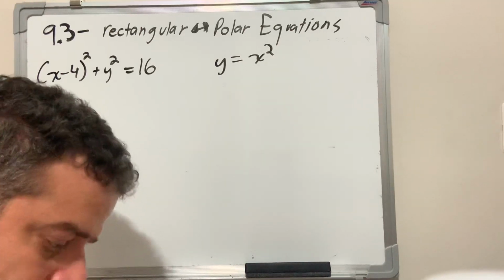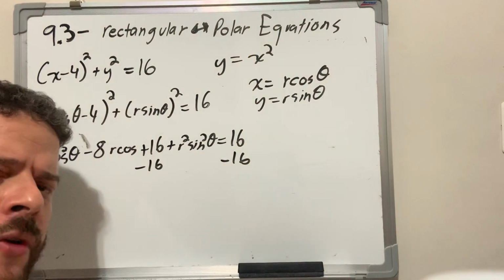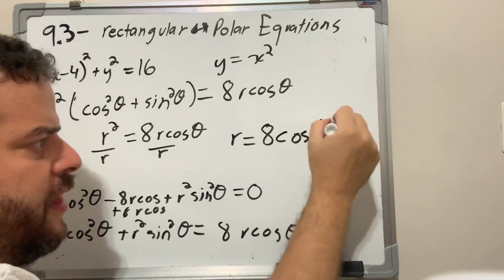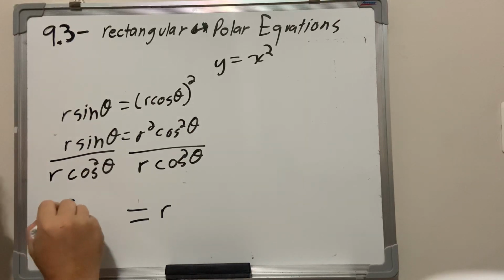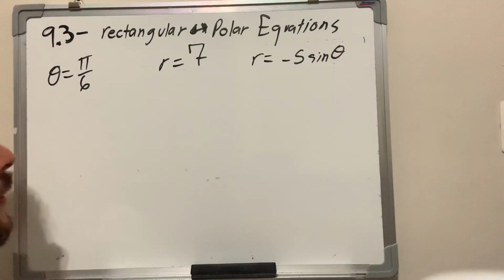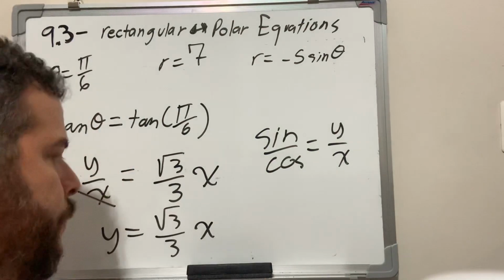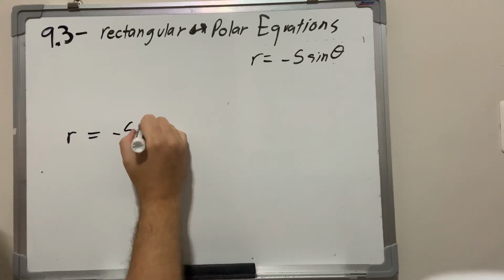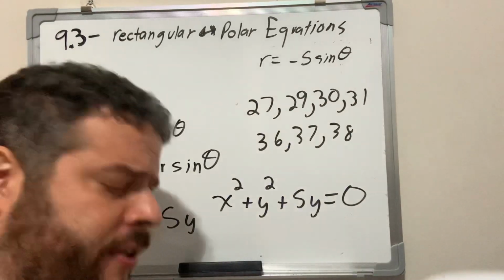converting rectangular to polar equations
converting rectangular to polar rauations